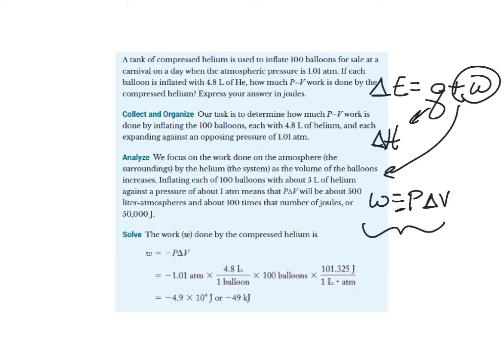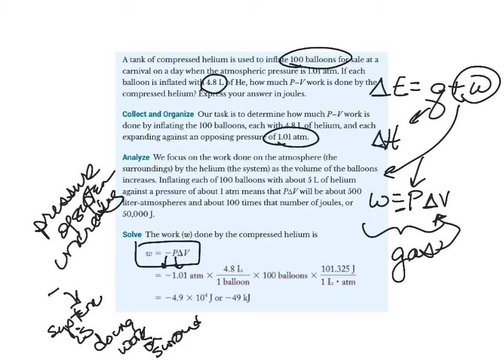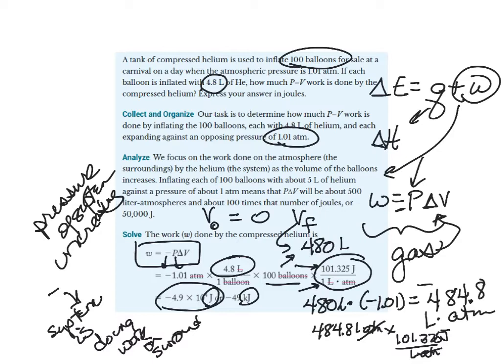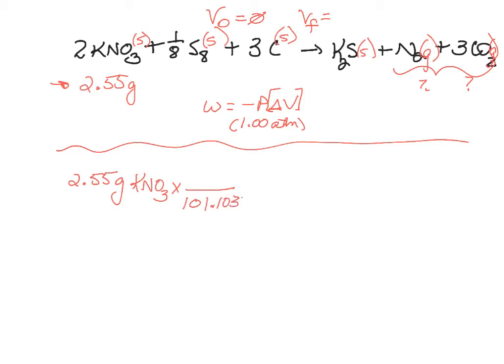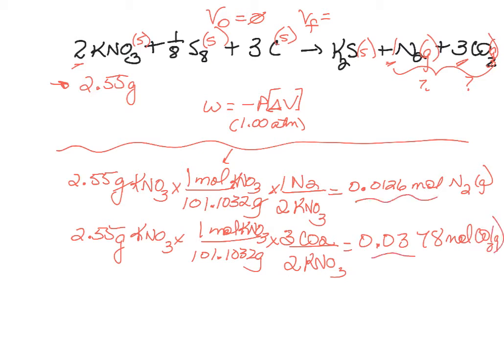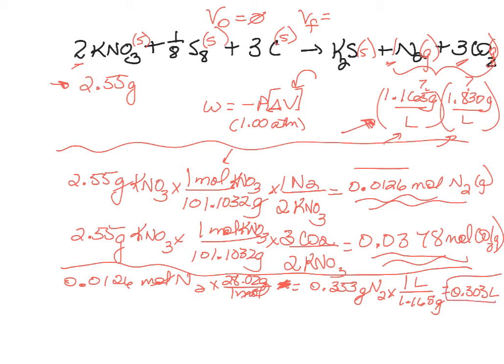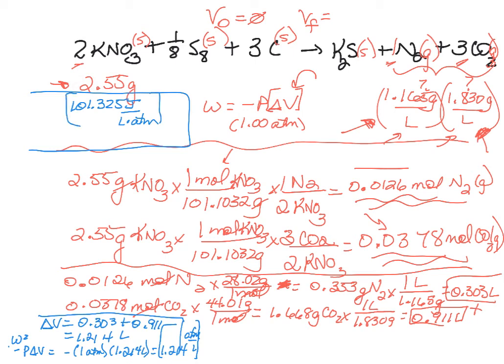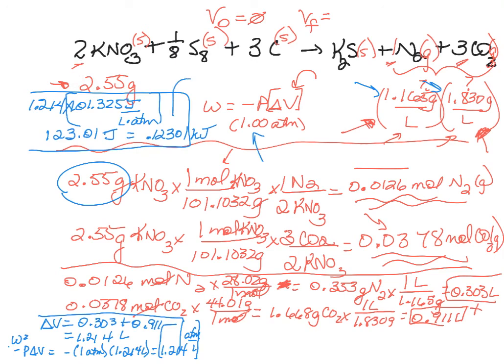w = -P(deltaV) Problem from Smartwork warmup worked out